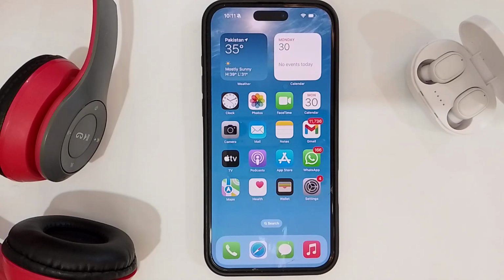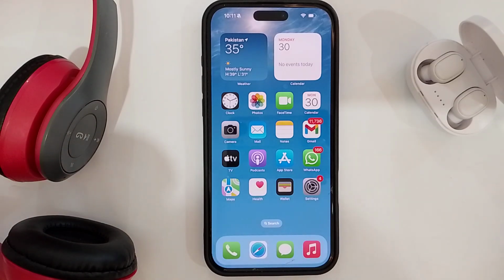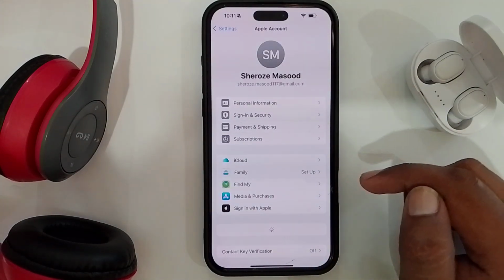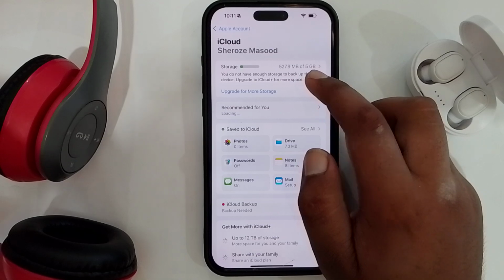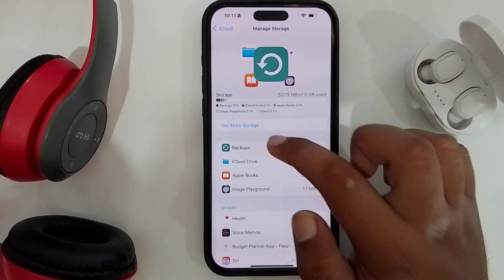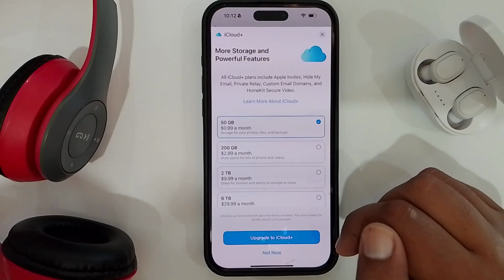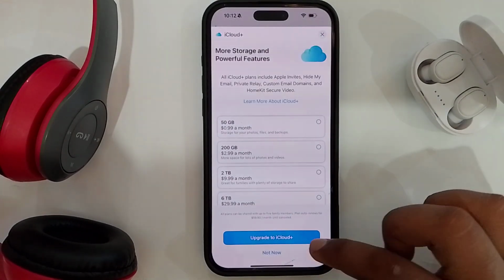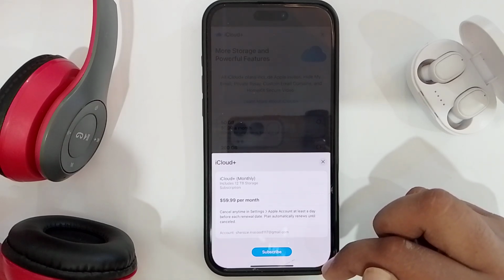How to Buy Storage on iPhone | Upgrade iCloud Storage Tutorial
Running out of space on your iPhone? Learn how to easily buy more iCloud storage to store your photos, videos, and backups! In this step-by-step guide, I’ll show you how to upgrade your iCloud storage plan in just a few taps.

🔹 Steps Covered:
1️⃣ Open Settings & tap your Apple ID
2️⃣ Select iCloud Manage Account Storage
3️⃣ Choose Change Storage Plan
4️⃣ Pick a plan (50GB, 200GB, or 2TB)
5️⃣ Confirm & complete payment

💰 Affordable Plans Starting at $0.99/month!

📌 Follow for more tech guides!

✅ Works on all iPhones (iPhone 11, 12, 13, 14, 15 & more!)
✅ Compatible with iOS 16 & iOS 17

✔ How to Free Up Space on iPhone
✔ iCloud Backup Explained
✔ iPhone Storage Full? Fix It Now!